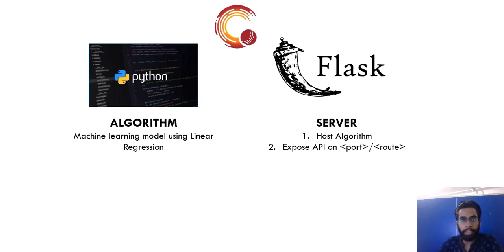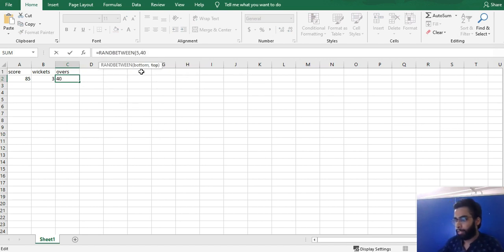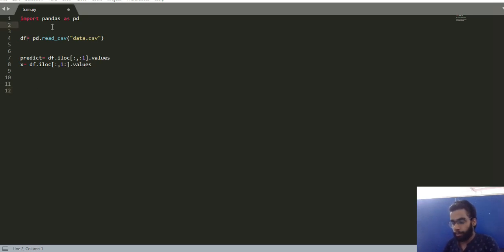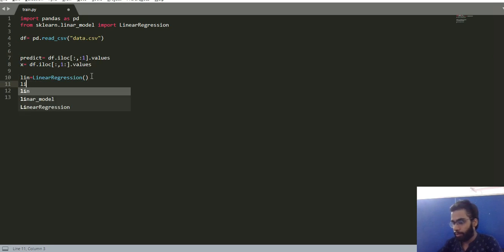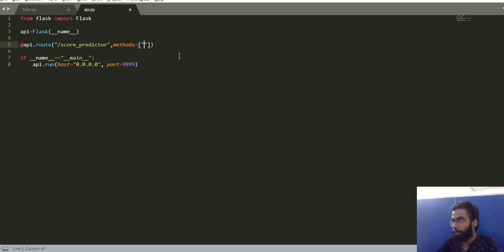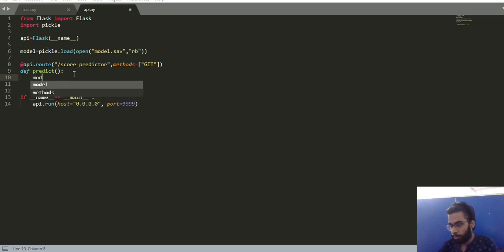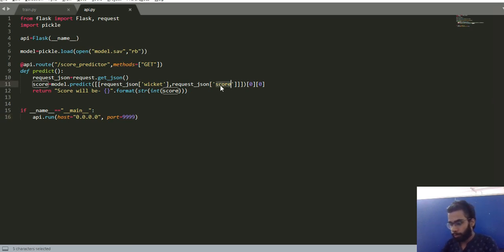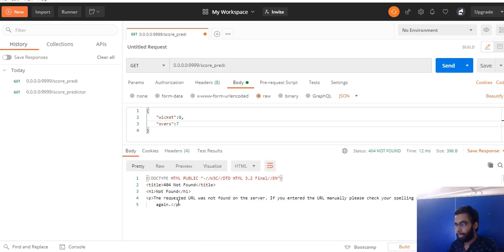Build your first API | Python Flask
In continuation to the video on "What's an API". I have briefly discuss and replicated the score predictor example. Video includes detailed step on creating your own API in less than 15 mins.

Tech Stack-:
Python- sklearn (Linear Regression)
Flask Server

Happy Learning!